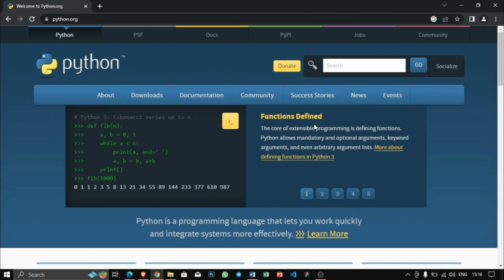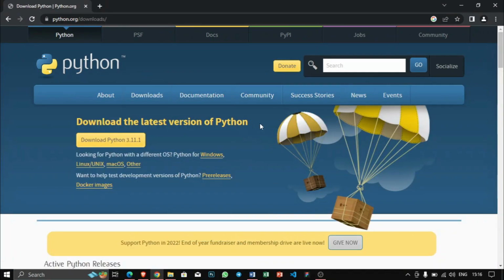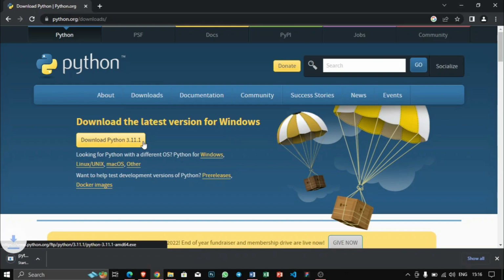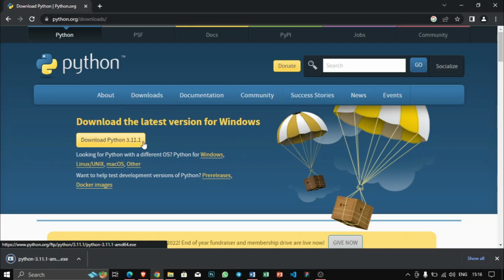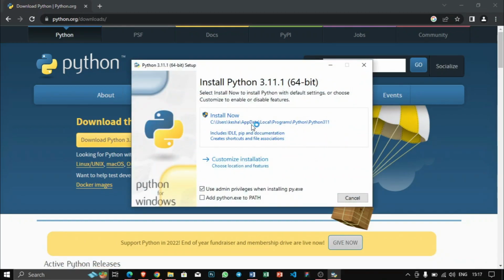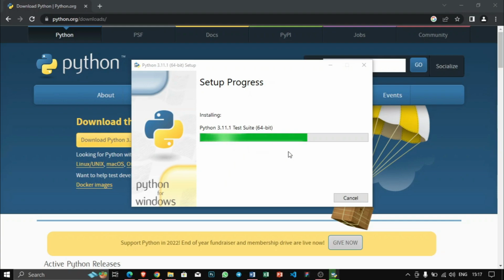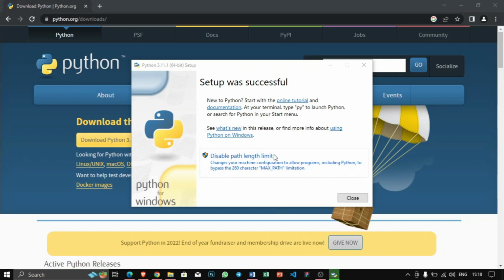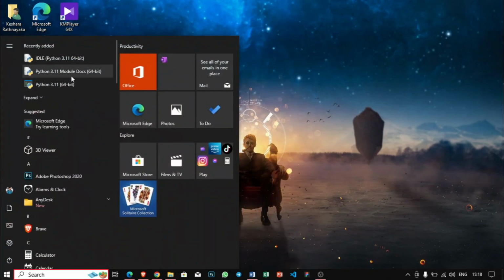How to install python on your pc/laptop 2023